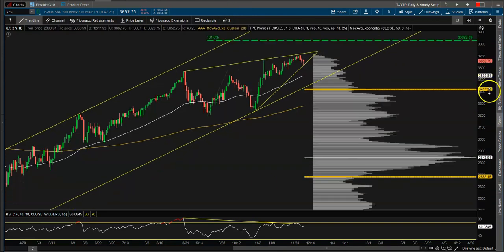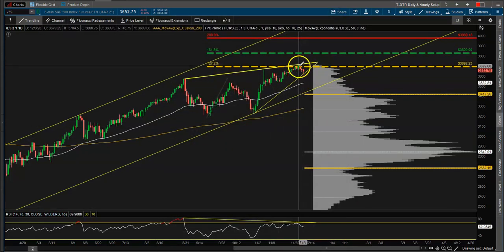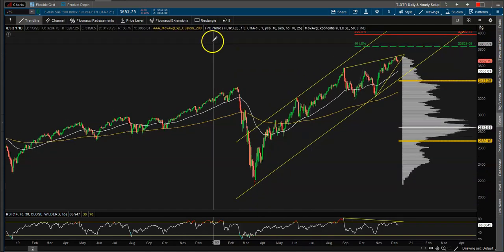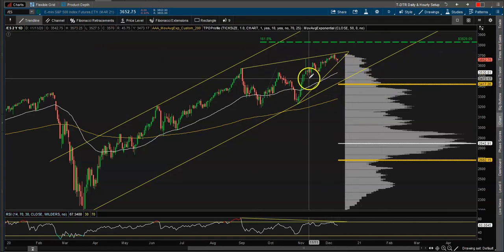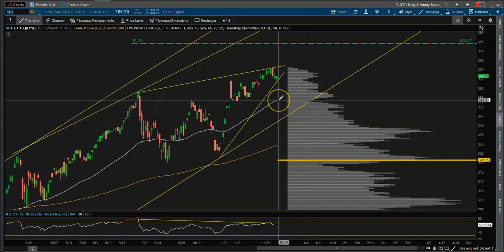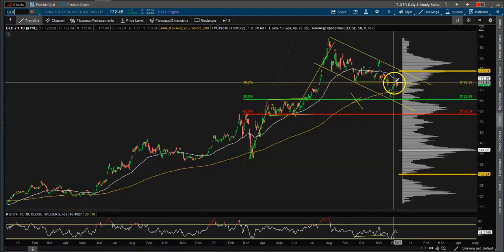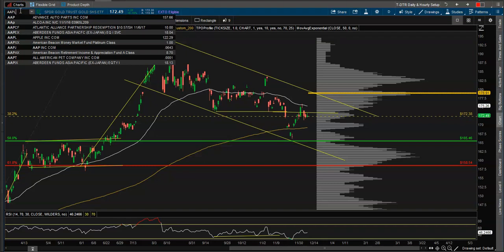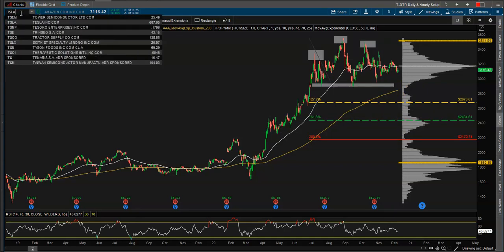Weekly Watch List December 14th 2020: Is This The Week The Stock Market Falls?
In This Video, I do the weekly watch list for December 14th 2020 where I talk about the /ES. SPY, Crude Oil, Gold, AAPL, AMZN, TSLA